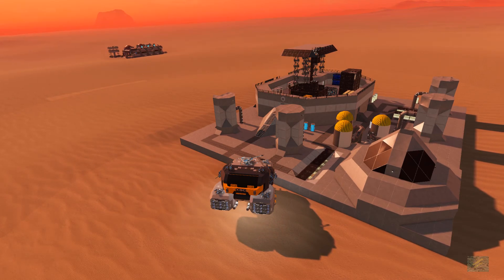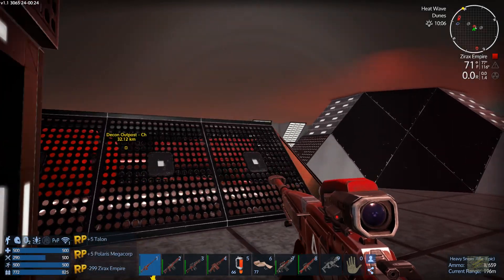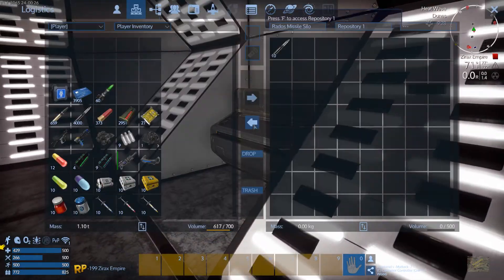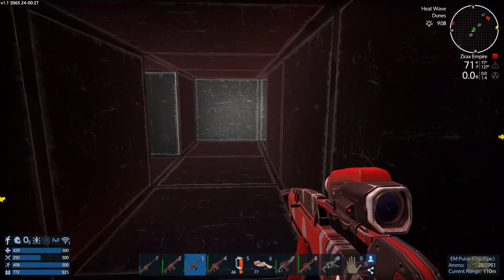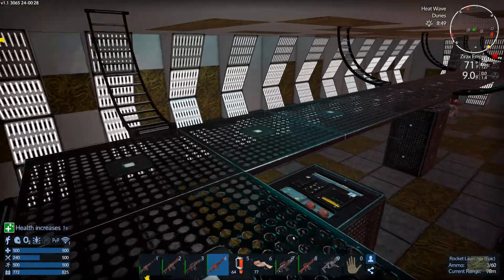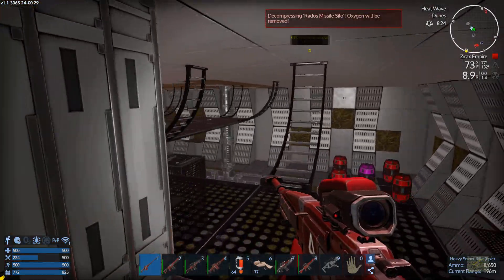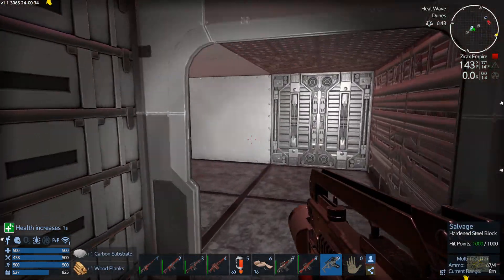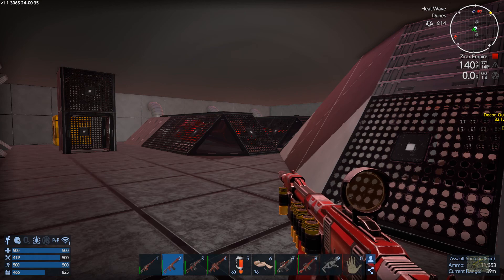Rados Missile Silo | POI Take-Down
Today we take on the Rados Missile Silo. This POI can be found on desert planets. In my opinion, it is the best POI to go after on the desert planet and offers a ton of excellent loot. If you want to know how to take this down quick and easy check this out.